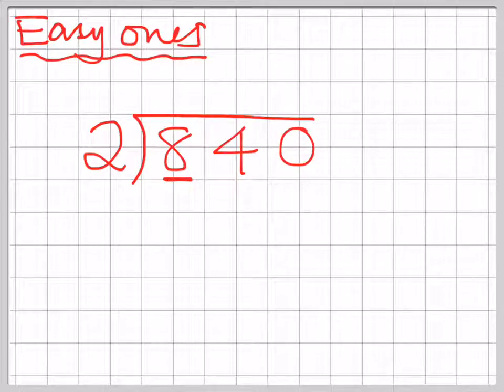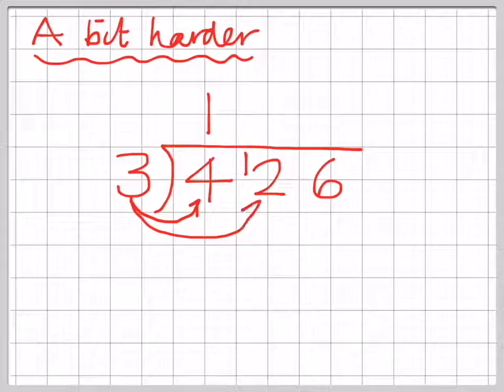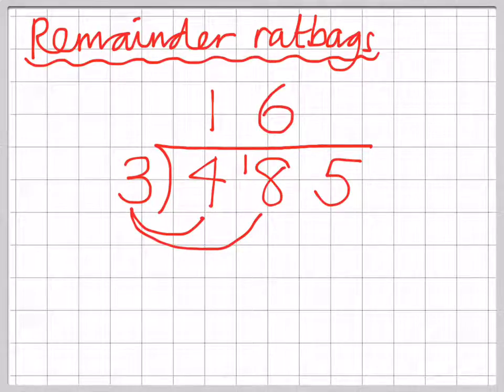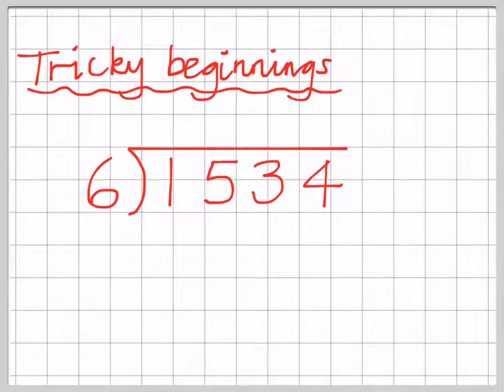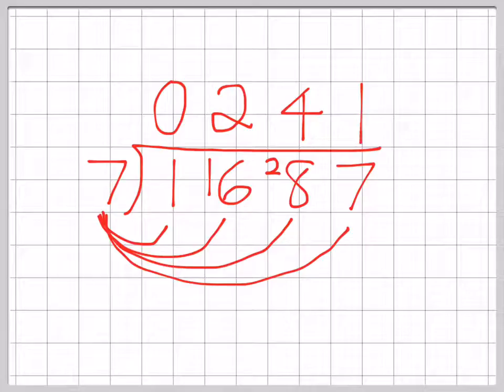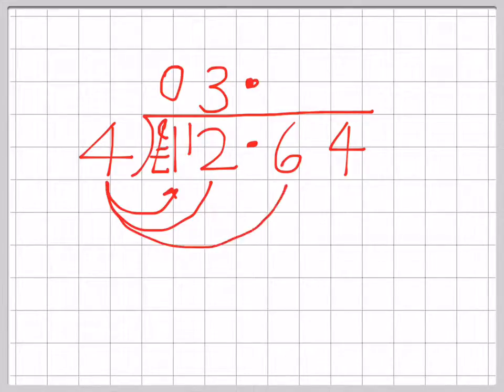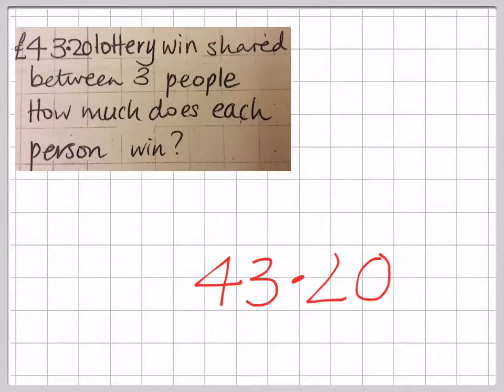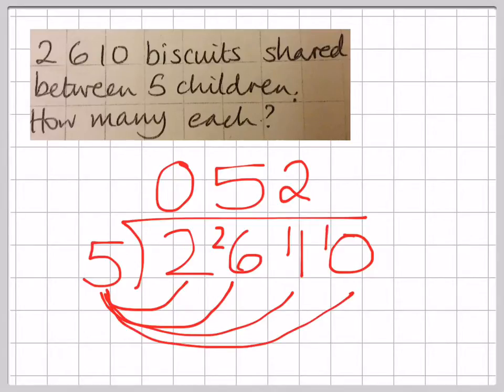YEAR 4 - DIV 1... bus stop division